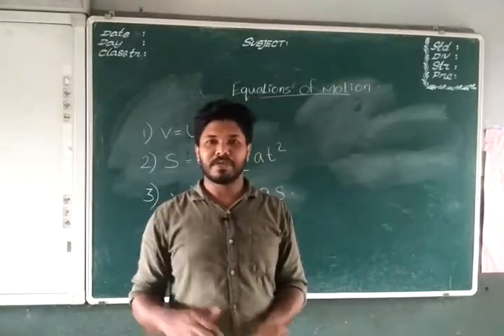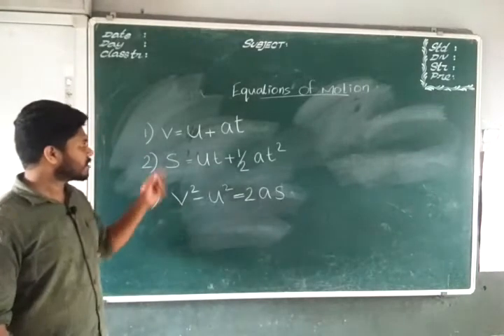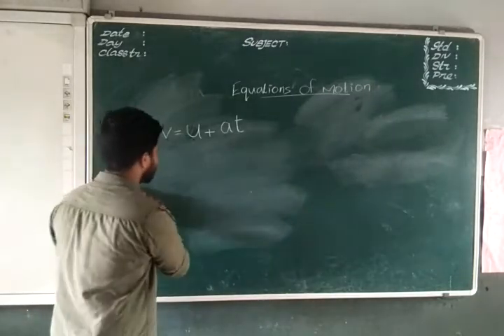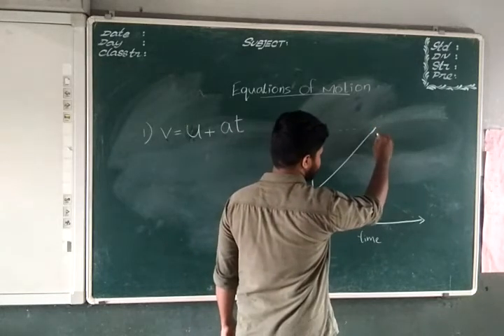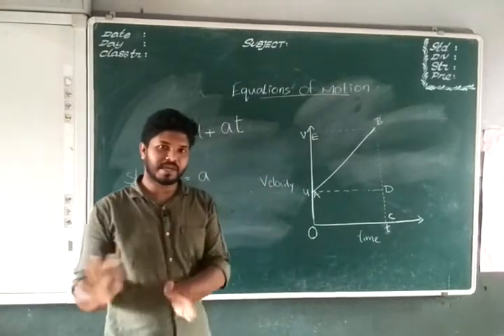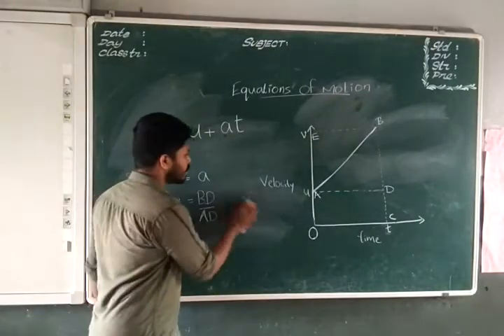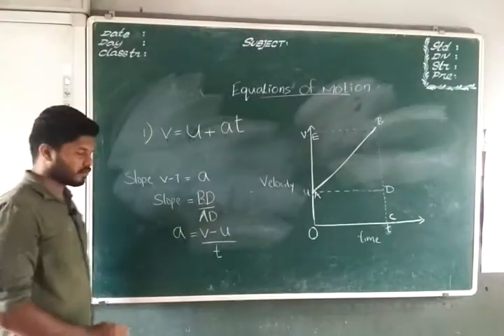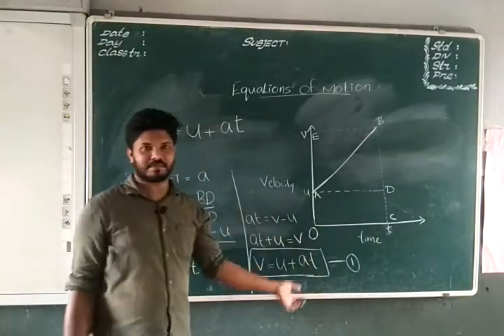Class 9 Physics Equations of motion part1